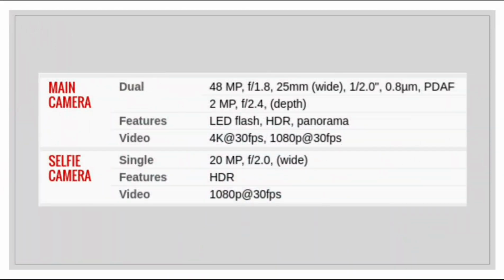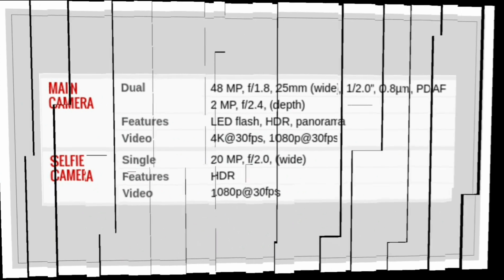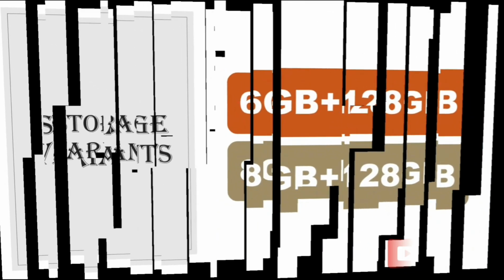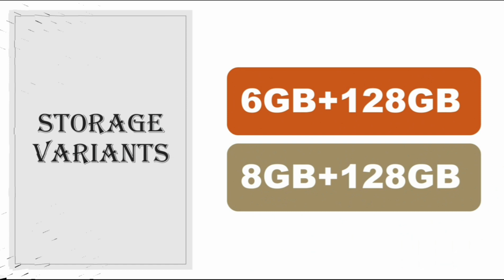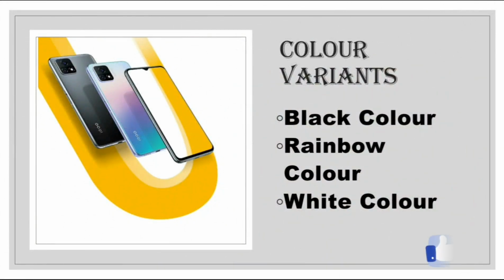IQOO U3 | Full Specification 🔥| MediaTek Dimensity 800U 🤩| 48 MP | India Price | Release Date ⚡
IQOO U3 | Full Specification 🔥| MediaTek Dimensity 800U 🤩| 64MP | India Price | Release Date ⚡

Hello Friends Today I will tell you the Specifications and expected price of IQOO U3

IQOO U3 is another 5G Smartphone by IQOO. IQOO U3 Comes with a new 5G processor MediaTek Dimensty 800U. It has a 64 MP Rear Camera and 16 MP Front Camera

IQOO U3
IQOO U3 5G
Vivo IQOO U3
Vivo IQOO U3 5G
Vivo 5G
IQOO 5G

Technical Om

Your Questions

1. does IQOO U3 support 5g
2. how to IQOO U3
3. is IQOO U3 launched in India
4. is IQOO U3 5g
5. is IQOO U3 launched in china
6. is IQOO U3 support 5g
7. is IQOO U3 5g phone
8. is IQOO U3 waterproof
9. when IQOO U3 launch in India
10. when IQOO U3 will launch in India
11. when IQOO U3 launch
12. when IQOO U3 max launch in India
13. when IQOO U3 launch in china
14. IQOO U3 Unboxing and Review
15. IQOO U3 India Launch Confirm
16. Is IQOO Chinese Brand

IQOO U3 unboxing
IQOO U3 price in India
IQOO U3 launch date in India
IQOO U3 Tamil
IQOO U3 max unboxing
IQOO U3 pubg test
IQOO U3 advertisement
IQOO U3 amount
IQOO U3 amazon
IQOO U3 all colours
IQOO U3 by technical guruji
IQOO U3 battery test
IQOO U3 battery
IQOO U3 battery drain test
IQOO U3 black unboxing
IQOO U3 Bangla review
IQOO U3 camera
IQOO U3 camera test
IQOO U3 charging test
IQOO U3 china unboxing
IQOO U3 china
IQOO U3 camera zoom test
IQOO U3 china launch
IQOO U3 design
IQOO U3 English
IQOO U3 expected price in India
IQOO U3 expected launch date in India
IQOO U3 expected date
IQOO U3 free fire gameplay
IQOO U3 features
IQOO U3 first look
IQOO U3 full review
IQOO U3 fingerprint
IQOO U3 full specification
IQOO U3 Flipkart
IQOO U3 gaming test
IQOO U3 guruji
IQOO U3 global version
IQOO U3 5g
IQOO U3 Hindi
IQOO U3 Hindi review
IQOO U3 hands-on
IQOO U3 Hindi unboxing
IQOO U3 in Tamil
IQOO U3 India price
IQOO U3 India mein kab launch Hoga
Jagat review IQOO U3
IQOO U3 Juegos
IQOO U3 launch date
IQOO U3 leaks
IQOO U3 launch
IQOO U3 latest update
IQOO U3 launch date in India Tamil
IQOO U3 launch date in china
IQOO U3 launch date in India Telugu
IQOO U3 max price in India
IQOO U3 max launch date in India
IQOO U3 max pubg test
mi IQOO U3 price in India
mi IQOO U3 technical guruji
mi IQOO U3 5g
IQOO U3 new update video
IQOO U3 official video
IQOO U3 price in Bangladesh
IQOO U3 quora
IQOO U3 release date in India
IQOO U3 specification
IQOO U3 specs
IQOO U3 technical guruji
IQOO U3 trakin tech
IQOO U3 techno Ruhez
IQOO U3 unboxing technical guruji
IQOO U3 unboxing Trakin Tech
IQOO U3 vs Redmi note 9 pro max
IQOO U3 water test
IQOO U3 with price
IQOO U3 when launching in India
IQOO U3 youtube
IQOO U3 yorumlar
IQOO U3 zoom
IQOO U3 zoom camera
IQOO U3 108mp camera
IQOO U3 2020 price
IQOO U3 unboxing 2020
IQOO U3 4GB ram
IQOO U3 5g price in India
IQOO U3 5g launch date in India
IQOO U3 5g pubg test
IQOO U3 5g Malayalam
IQOO U3 5g price
IQOO U3 5g mobile
IQOO U3 750g
IQOO U3 Review and Unboxing
IQQO U3 Full Specification
IQOO U3 Expected Price
IQOO U3 Details
IQOO U3 Price